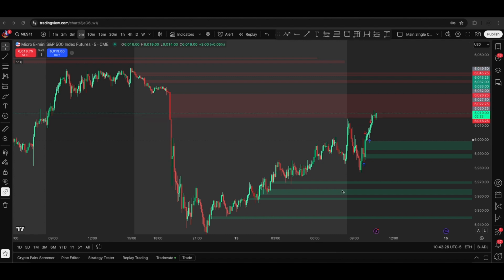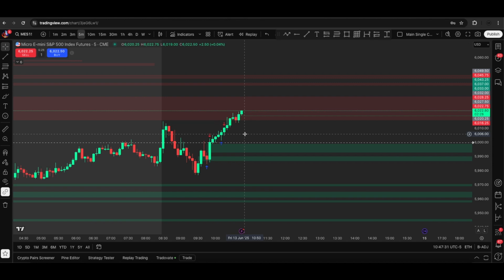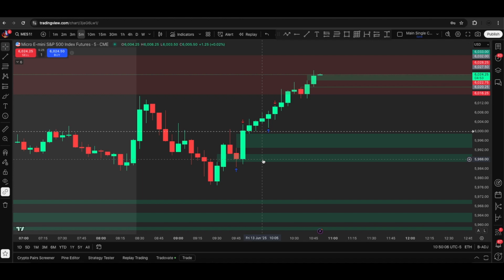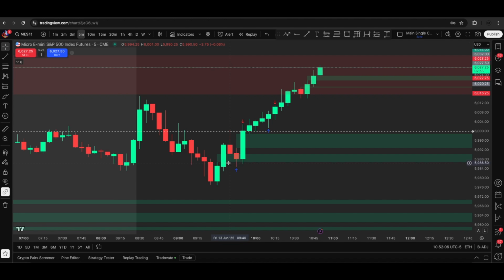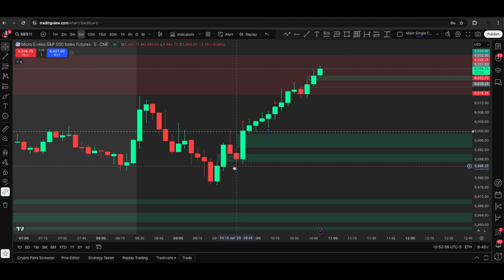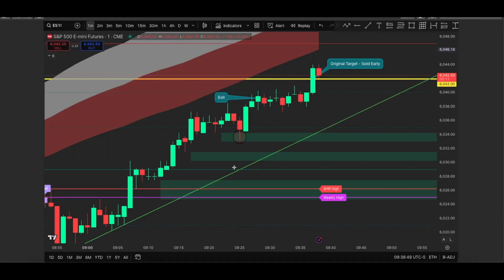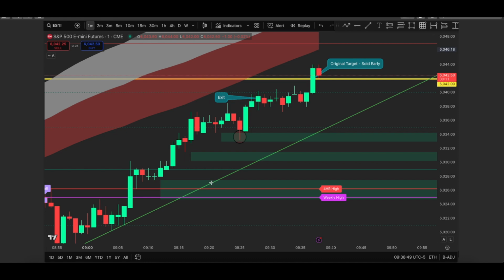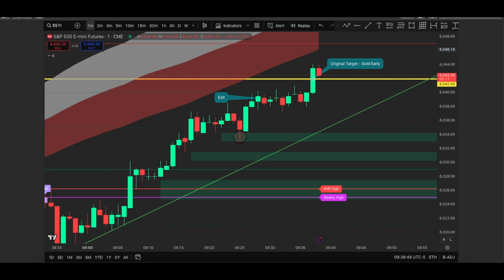Fair Value Gaps Explained | How I Trade FVG's for Consistent Wins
In this video, I break down one of the most powerful concepts in day trading — Fair Value Gaps (FVGs) — and how I use them every morning to find high-probability setups in ES futures and for options. If you’ve ever struggled with entries or fakeouts, this is a must-watch.

🎸 Welcome to The Day Trading Musician!

I'm Myke a professional musician on a mission to help other creatives build sustainable income through options and futures trading. This channel is all about giving artists the tools and mindset to create financial margin without giving up their passion.

The opinions and analyses expressed in the videos reflect personal views and market research. They do not necessarily represent the official policies or positions of any individuals, institutions, or entities mentioned. Viewers are strongly encouraged to conduct their own due diligence and consult with a licensed financial advisor before making any investment decisions.

Past performance is not indicative of future results. Trading financial markets can result in both profits and losses, and individuals are solely responsible for any trades made based on the content provided. The channel owner and any associated individuals or entities shall not be held liable for any losses or damages resulting from reliance on the information shared.

Viewers should be aware of the inherent risks of trading, including but not limited to market volatility, liquidity risks, and the potential for significant financial loss. Always consider your personal financial situation, goals, and risk tolerance before participating in any trading activity.